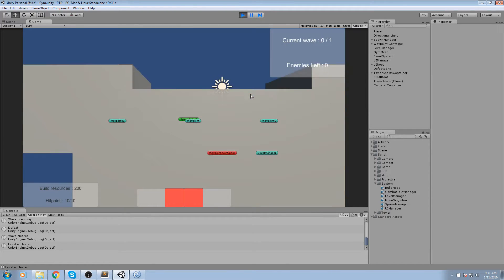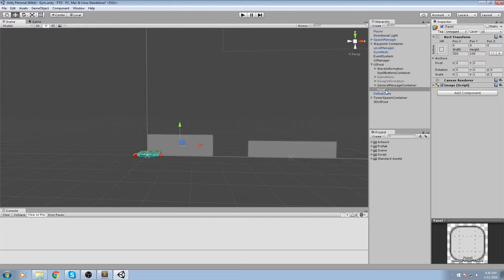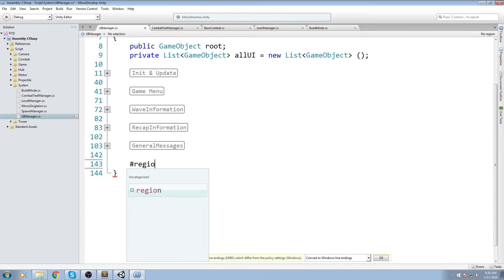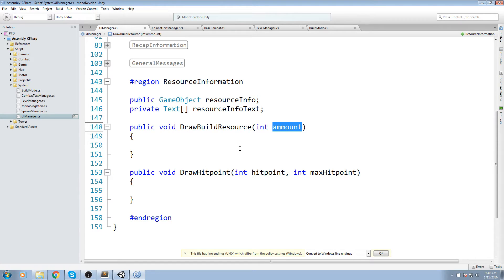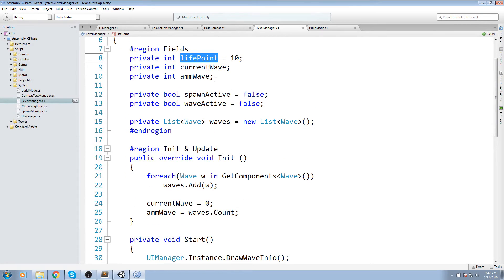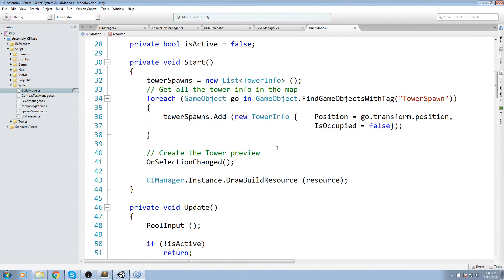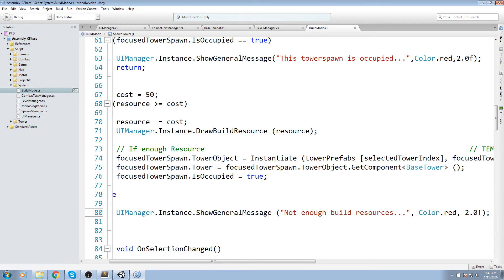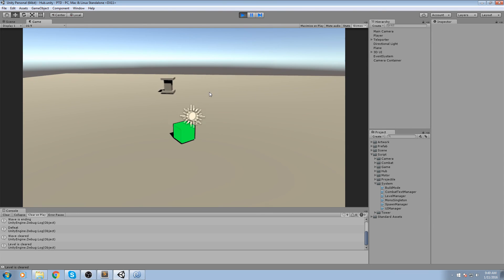How To Tower Defense • 38 • Build limitation [Tutorial][C#]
In this episode, we implement an additional lever of difficulty by limiting the amount of turrets we can place in a level using a resources controller by the level manager.

More content!